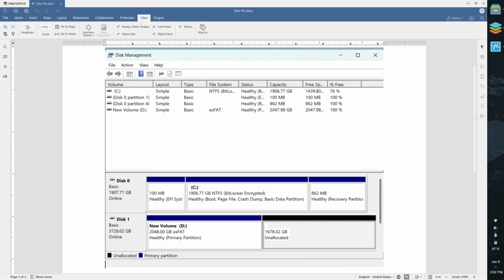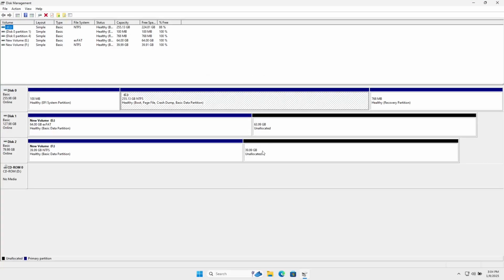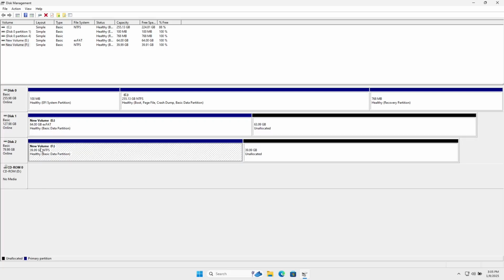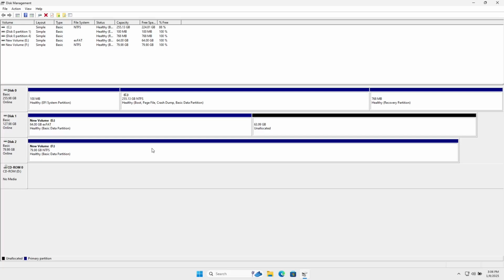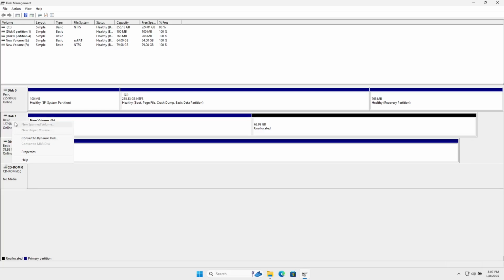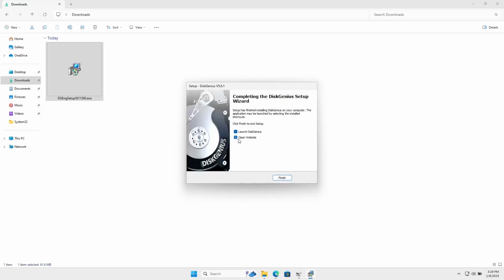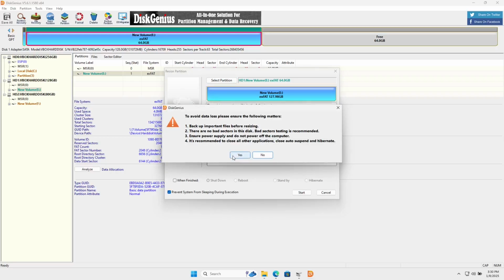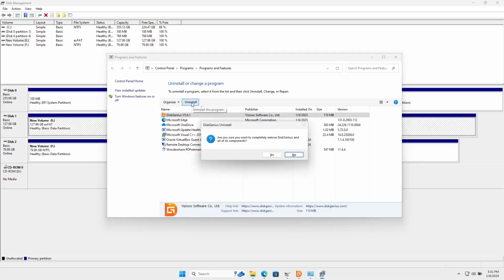How to Extend a Windows Partition For Free - exFAT and NTFS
I got an email today asking for help extending a partition on a Windows computer. This is a straightforward task. So let's get started.